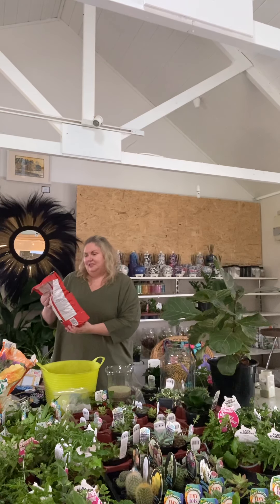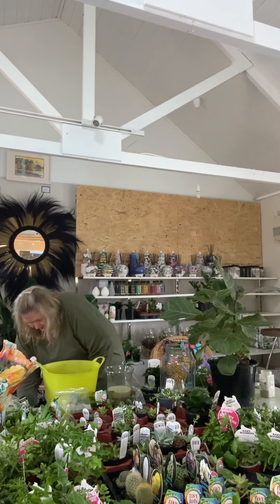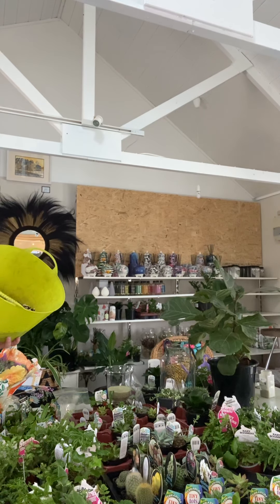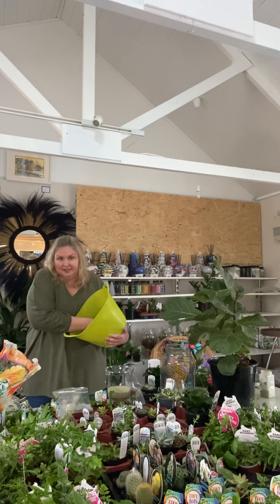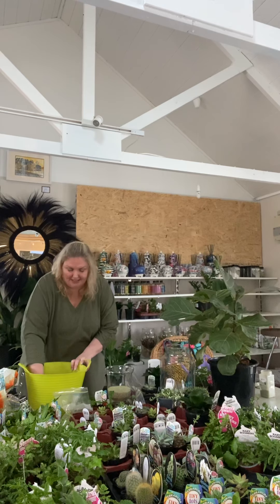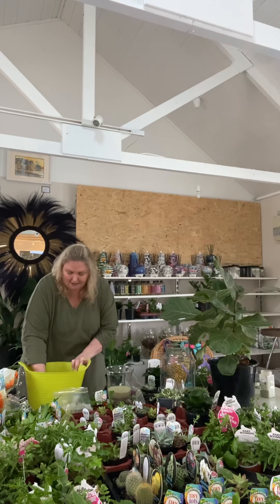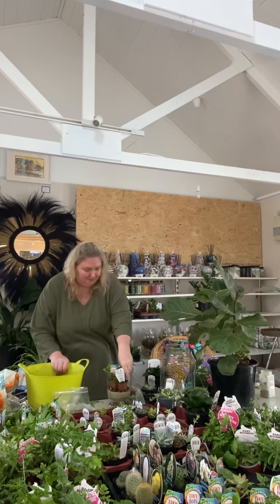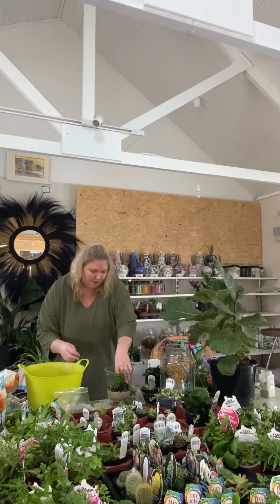Video 10: Terrarium Kits - Potting mix for non succulents and cacti (ferns for your kits)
Welcome to Kings Junction's Terrarium Kit How To.

Small Kit $44, Medium Kit $64, Large Kit $84  plus Terrarium (or upcycle your own). To order a kit for yourself, a friend or family member, call Kings Junction on 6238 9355.